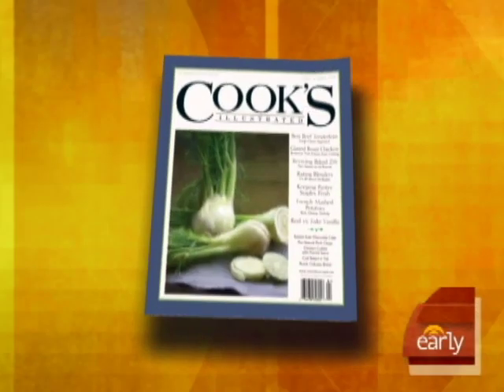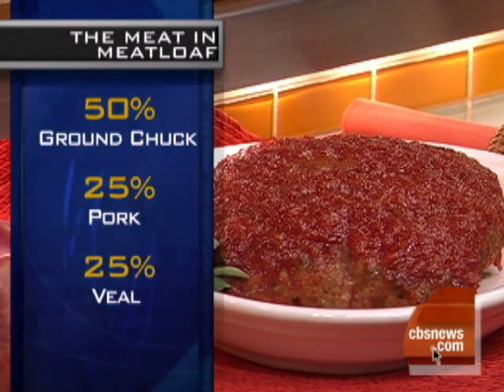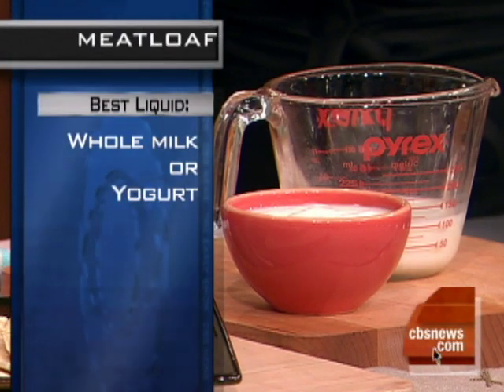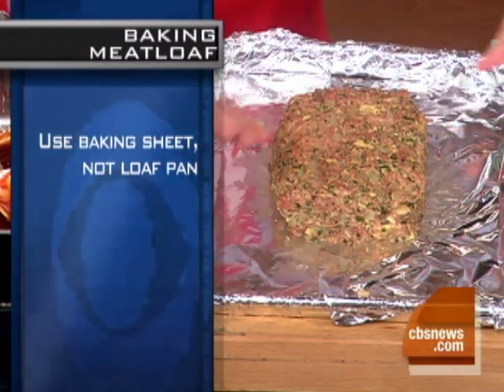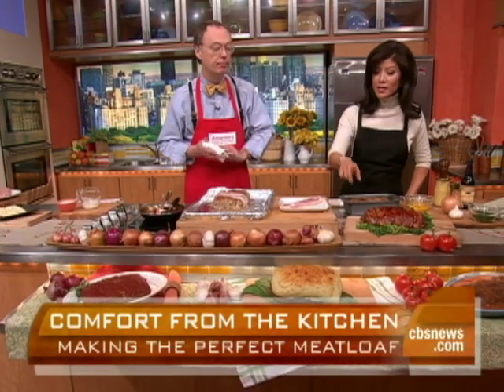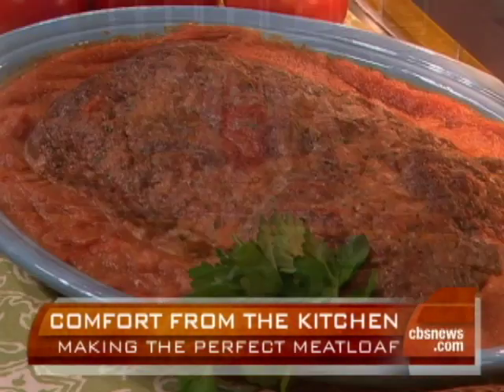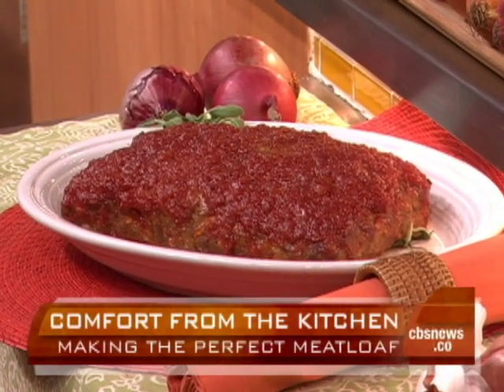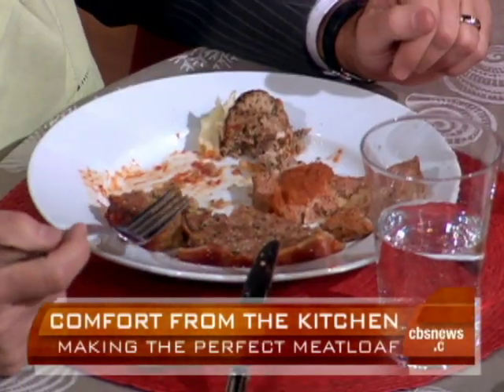Making The Perfect Meatloaf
Chef Chris Kimball shows Julie Chen how to use ingredients like gelatin and saltine crackers to prepare delicious and moist meatloaf.